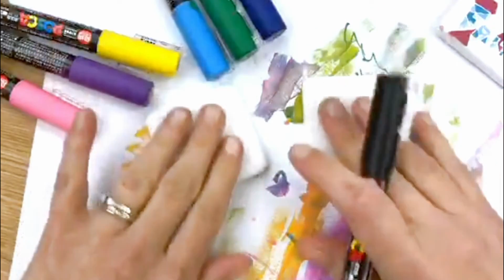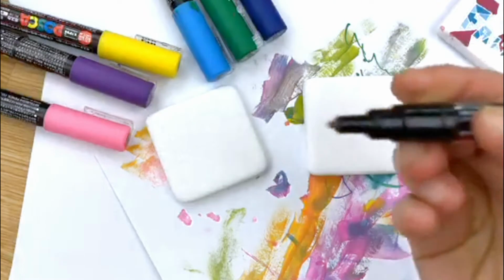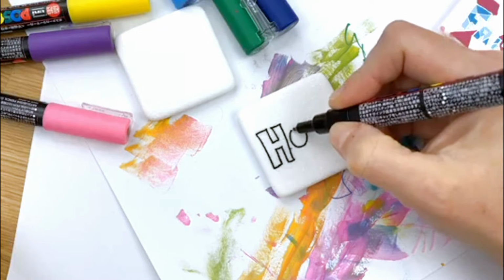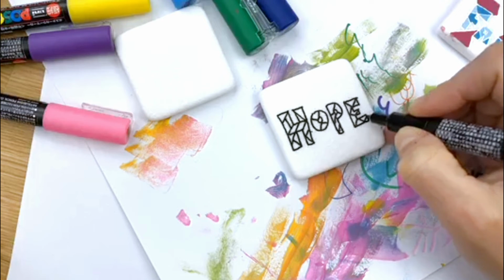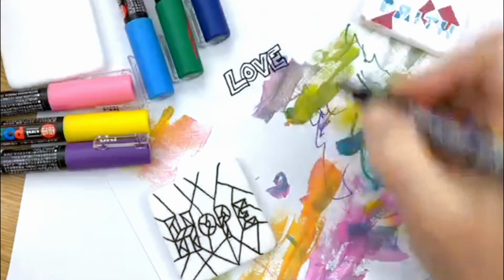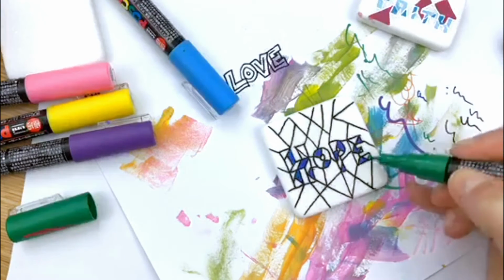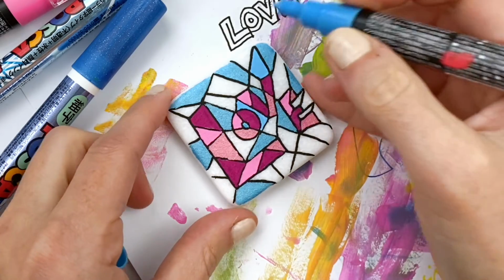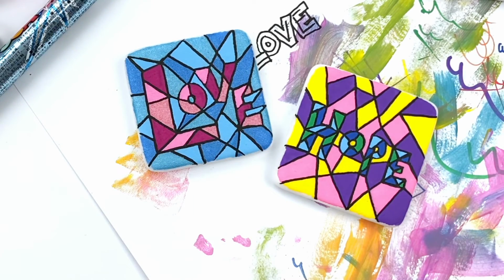Mosaic Word Rocks || Kindness Rock Painting Ideas || Rock Painting 101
In this video, I am using my paint pens to create fun mosaic word rocks!  These rocks are great for beginners! Follow this rock painting tutorial and create a set of your own!

Happy Painting!!